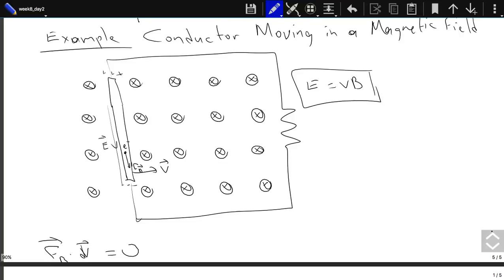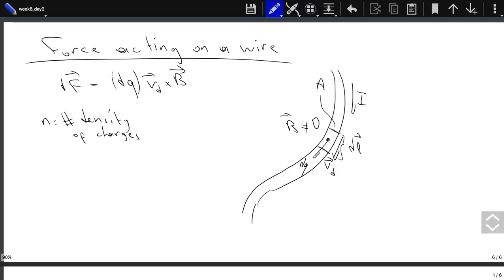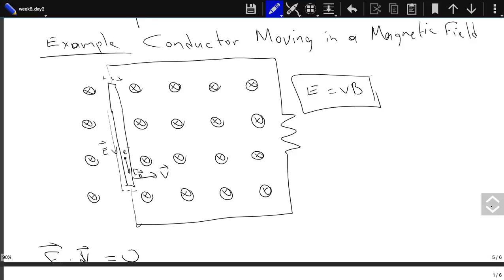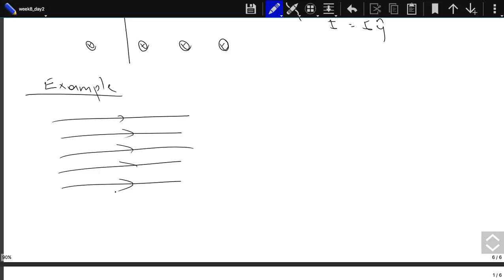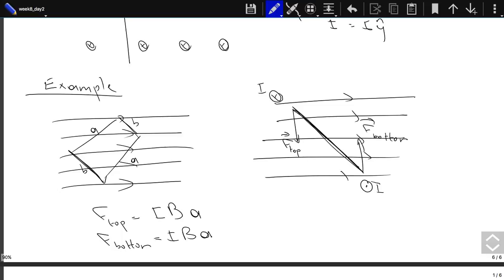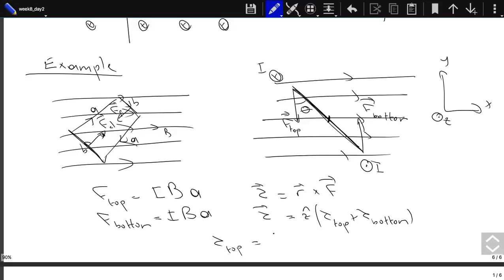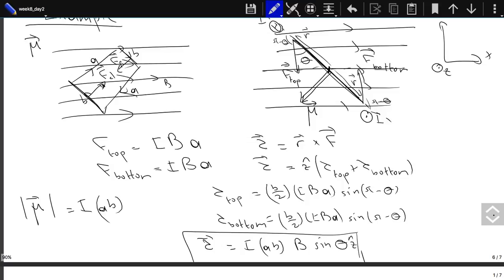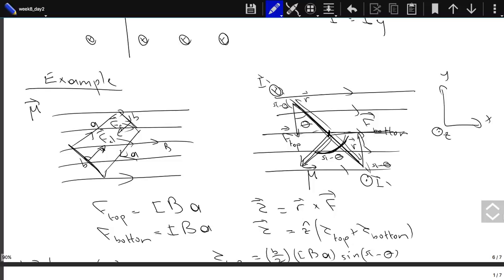20152 Phys110 Week8 Day2 Hour3